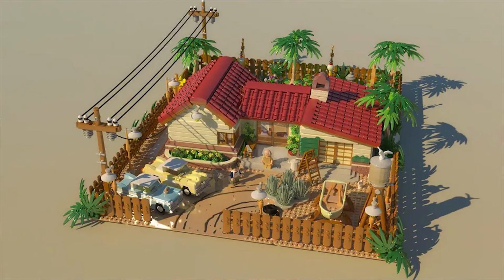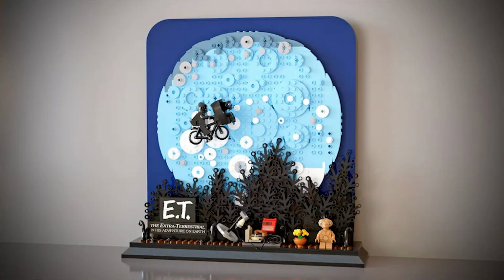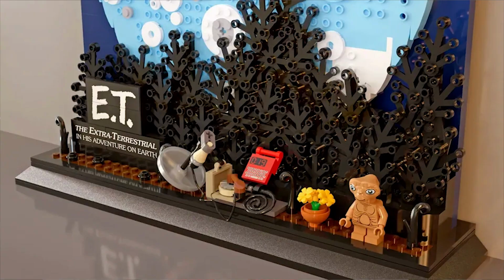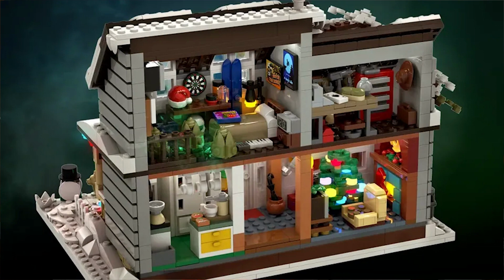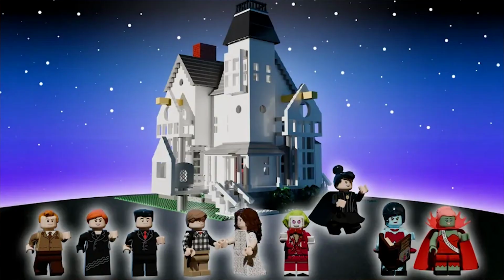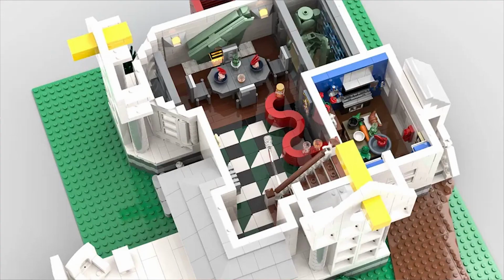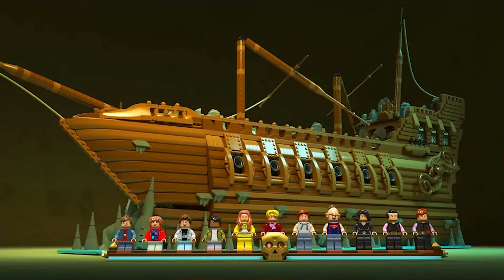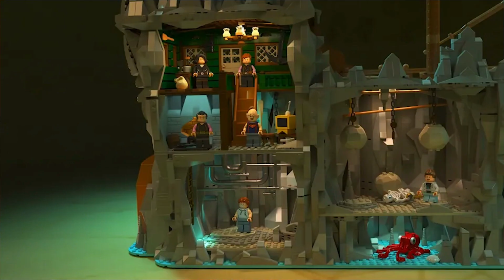LEGO IDEAS If We Could Turn Back Time Challenge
(Live Lego Building & Light Kit Install Every Week)